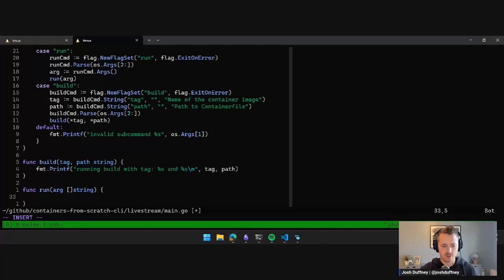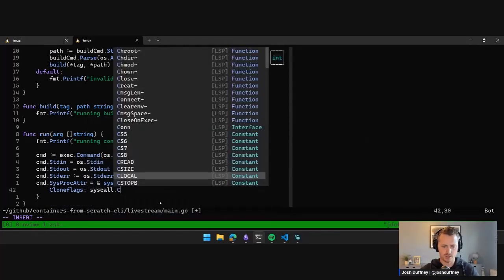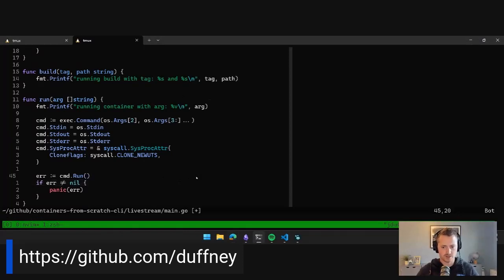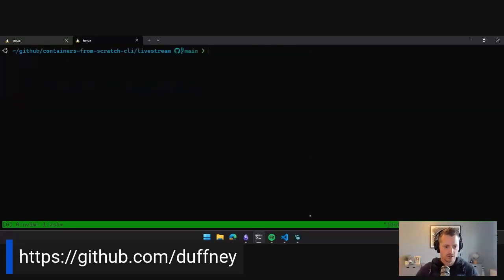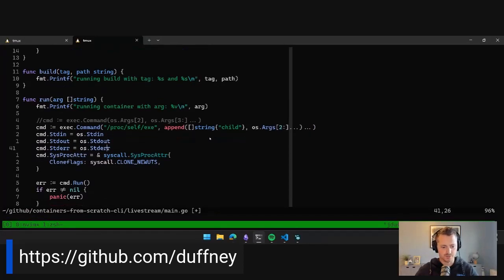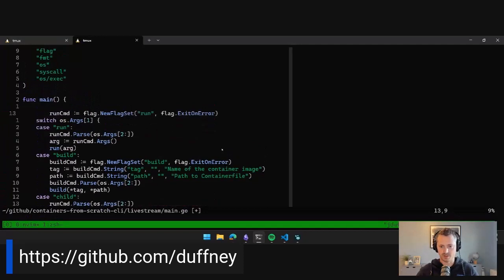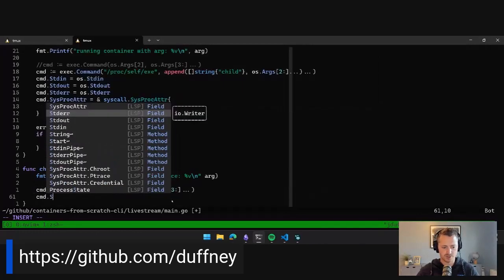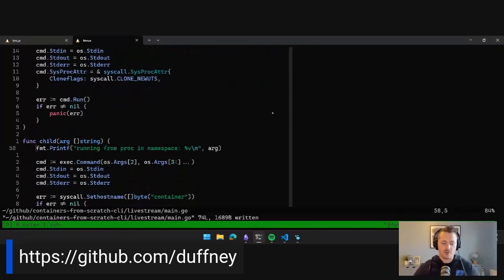Isolating container hostnames by using namespaces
A deep dive into how containers achieve hostname isolation with namespaces.